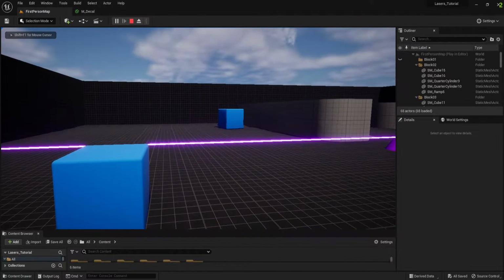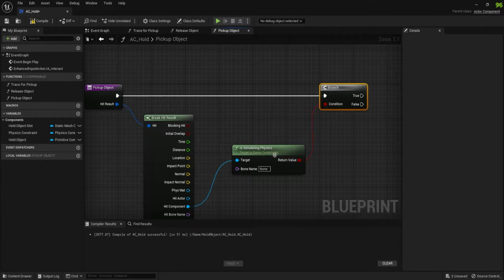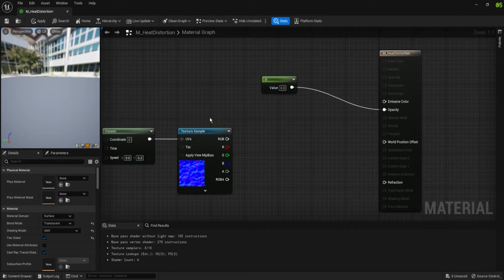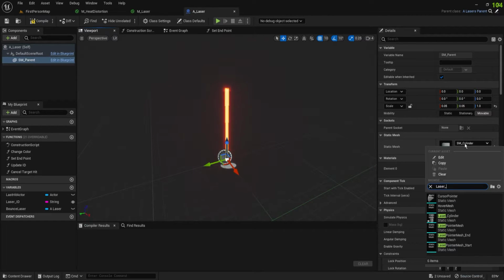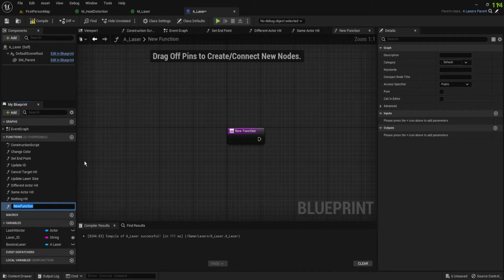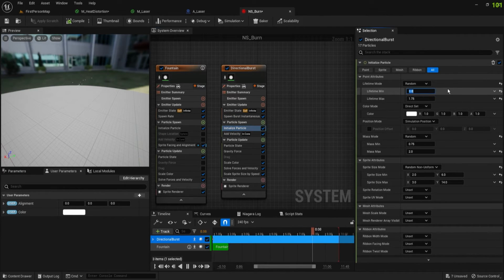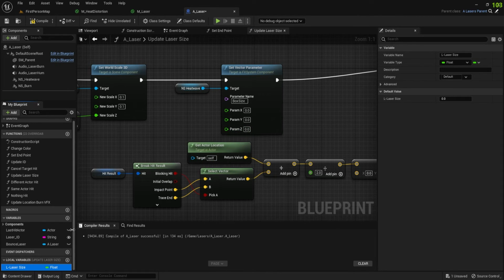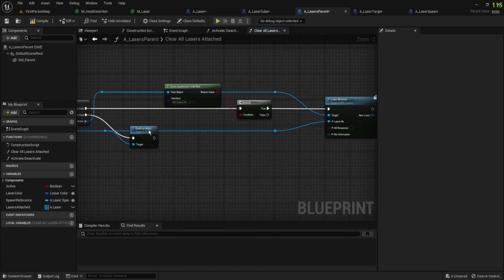Unreal Engine 5 | Laser Tutorial Bonus (Pulse, VFX, SFX...) NEW VERSION PINNED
Final video to the laser tutorial in this one we'll be making:
- A basic gravity gun
- A pulsing for the laser
- A heat distortion system
- An impact point
- And a bit of bug fixing.

Timestamps -
0:00:00 - Showcase
0:00:30 - Gravity Gun
0:15:00 - Materials
0:26:49 - New Laser Mesh
0:28:40 - Sound Effects
0:30:55 - Update A_Laser Blueprint
39:20 - Niagara Systems
48:20 - Update A_Laser Blueprint Again